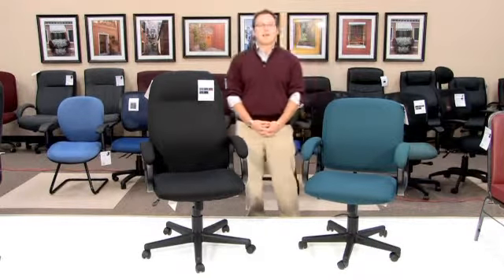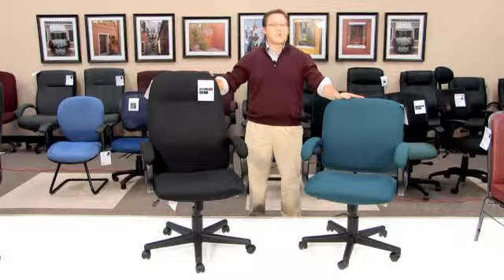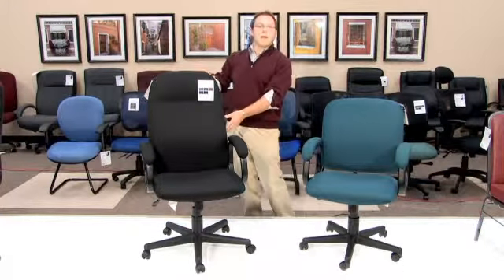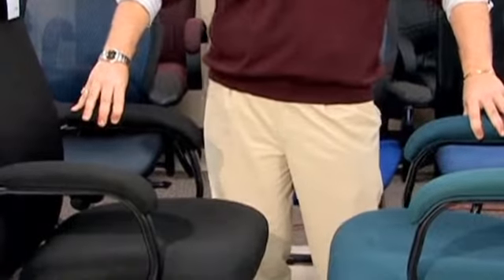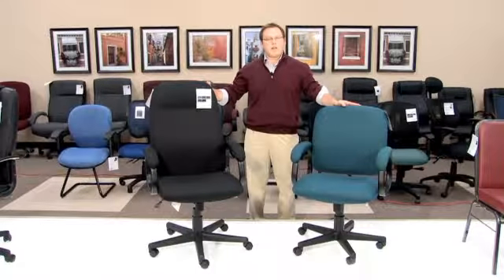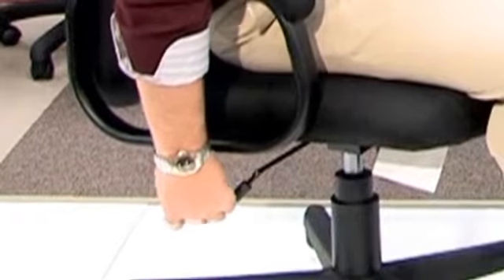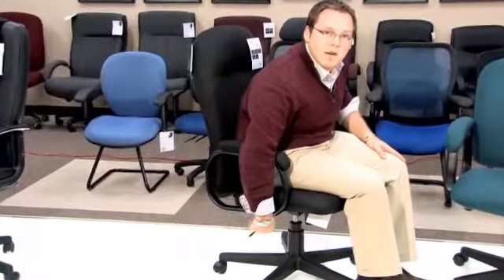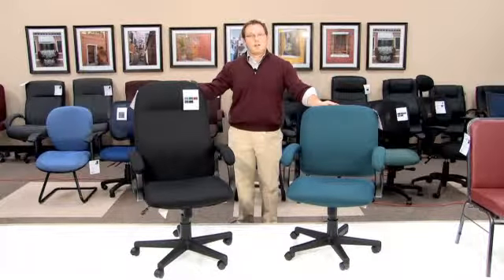OfficeChairsToday.com - Video on OFM model 660 Executive Task Chair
Lock tilt/swivel mechanism
Gas lift height adjustment
25" polyurethane base
Fully upholstered back
Fabric padded oval steel tube arm
Stain-resistant fabric
Fabric rated at 750,000 double-rubs
250 lbs. weight capacity
Meets or exceeds ANSI/BIFMA safety standards
Available for quick ship